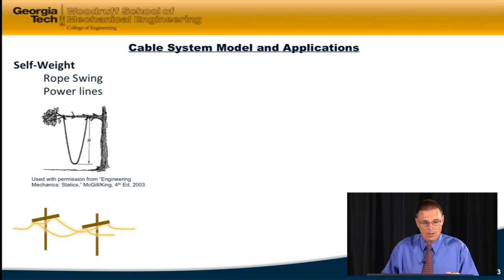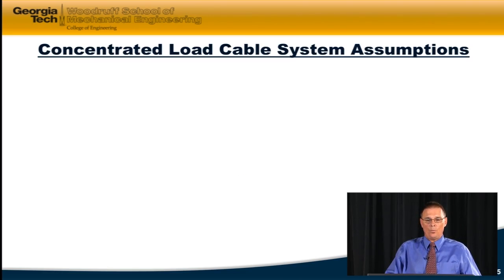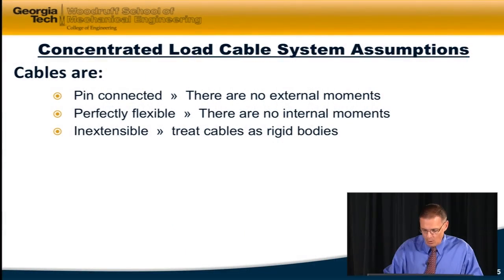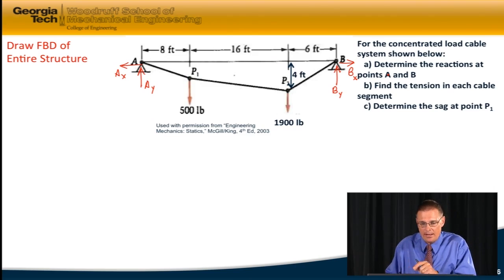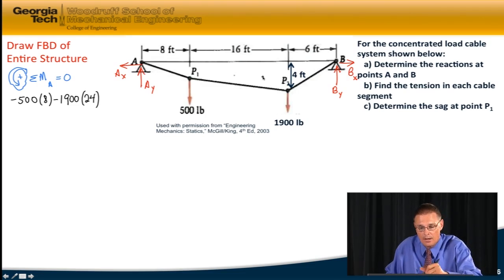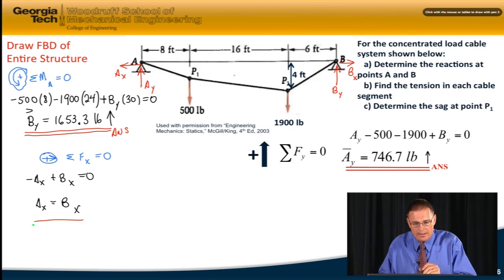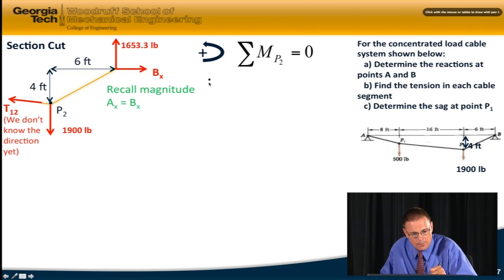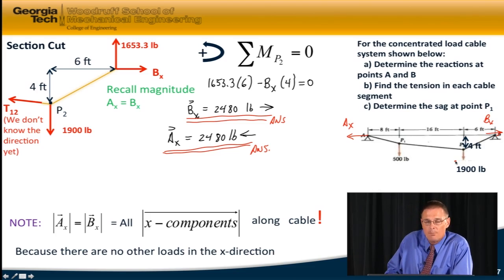Module 18: Introduction – Cable Support Systems - Applications in Engineering Mechanics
This course applies principles learned in my course “Introduction to Engineering Mechanics” to analyze real world engineering structures.  You will need to have mastered the engineering fundamentals from that class in order to be successful in this course offering.  This course addresses the modeling and analysis of static equilibrium problems with an emphasis on real world engineering systems and problem solving.

Recommended Background:

You will need to have successfully completed my earlier course “Introduction to Engineering Mechanics” in order to be successful in this course.

hello sir! you are quite phenomenal in your teaching and we are learning a lot through this course. thank you for the support from you and coursera indeed to expand the horizons of education.,Course was excellent. The discussion form was very effective. whenever i post a query on discussion form it was always solved by some coursera expert(whom so ever he/she was assigned).